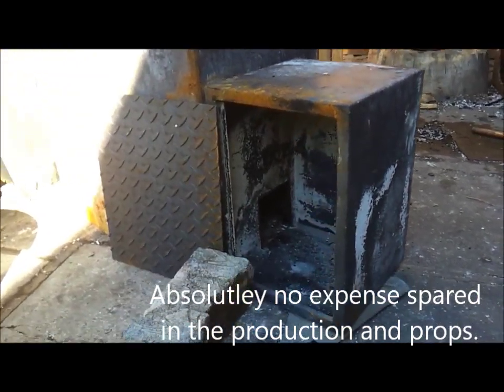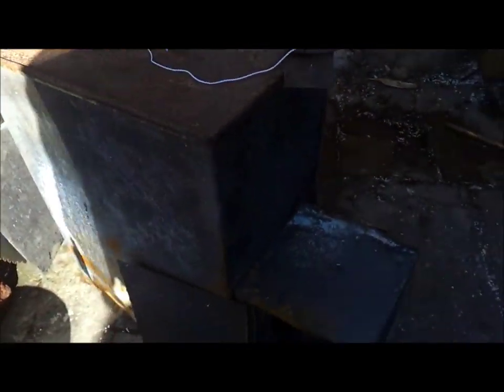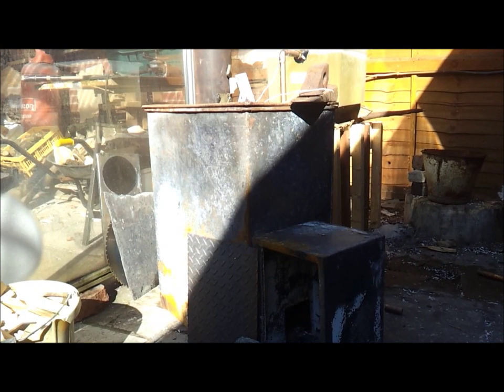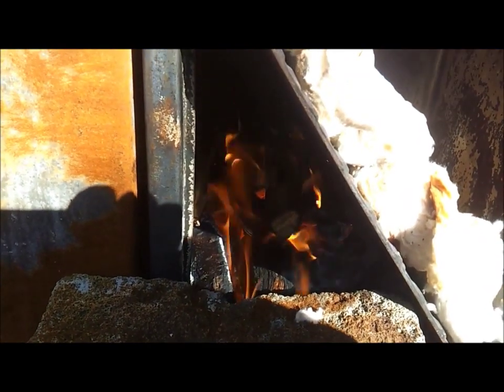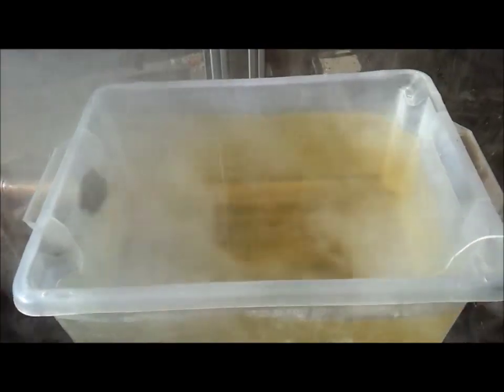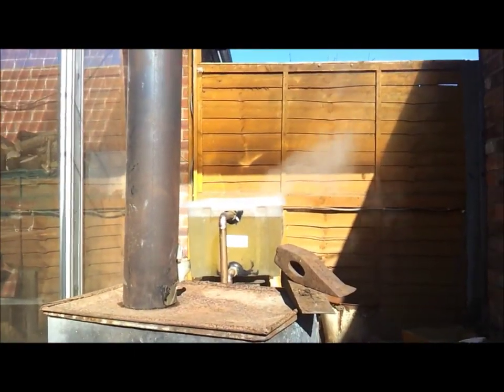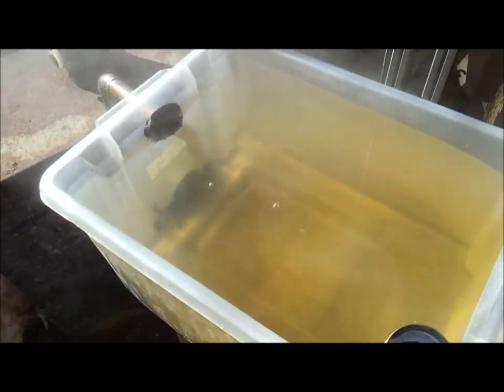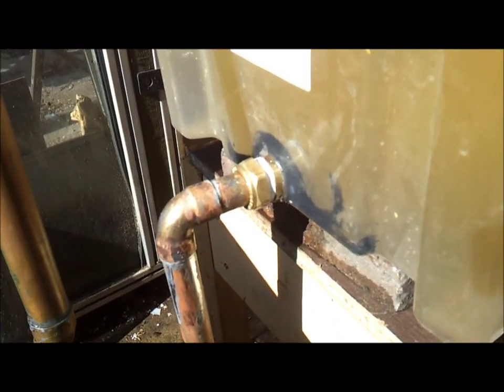rocket stove boiler test 1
testing out the first heat exchanger on the rocket stove.